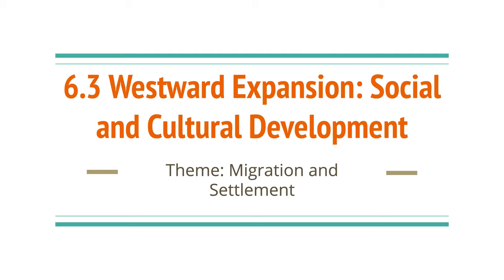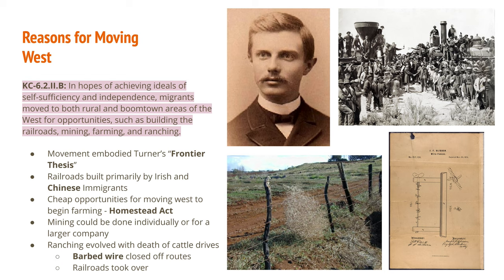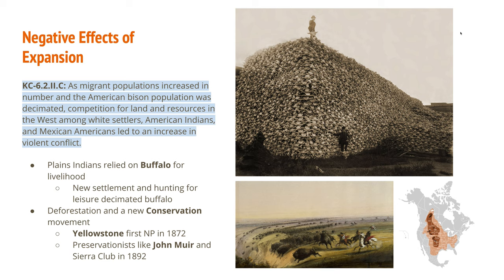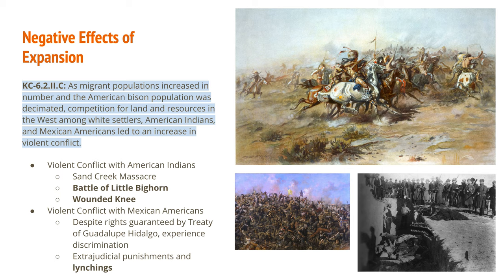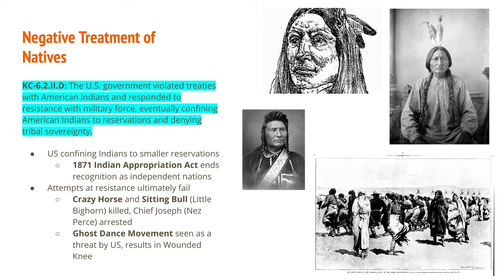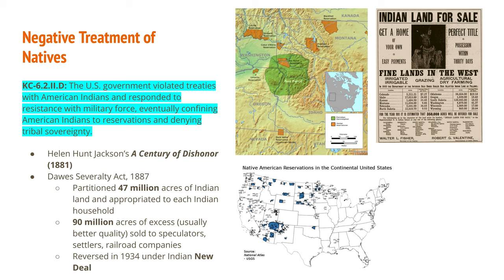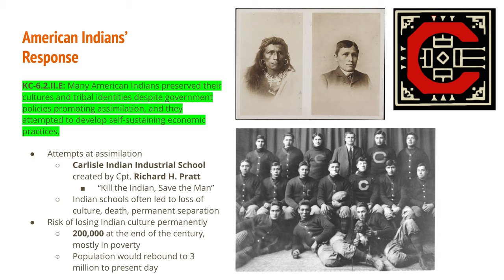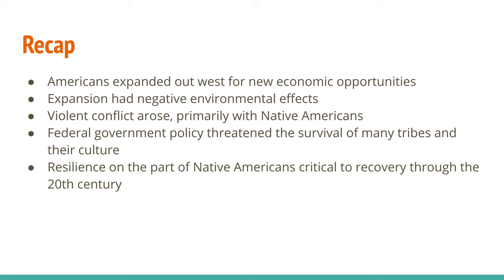#49 - 6.3 Westward Expansion: Social and Cultural Development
to find notes and activities for this lecture and others in the unit.

0:00 Introduction
0:26 Reasons for Moving West
3:15 Negative Effects of Expansion
7:42 Negative Treatment of Natives
11:35 American Indians' Response
14:34 Recap